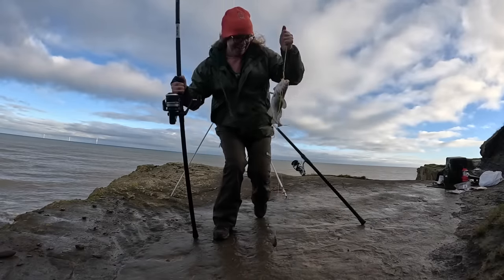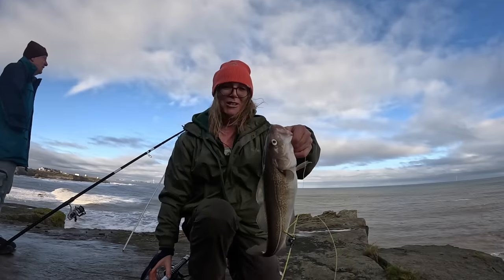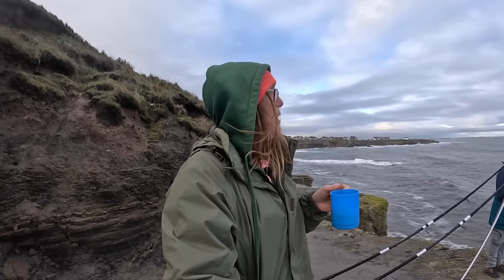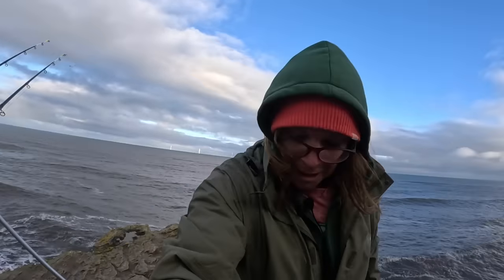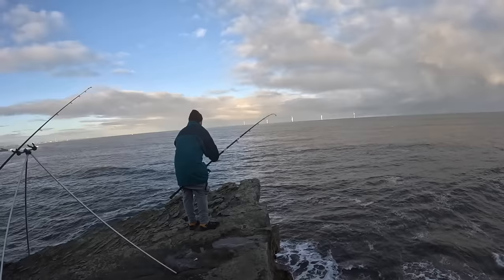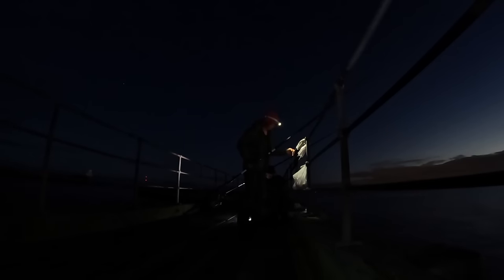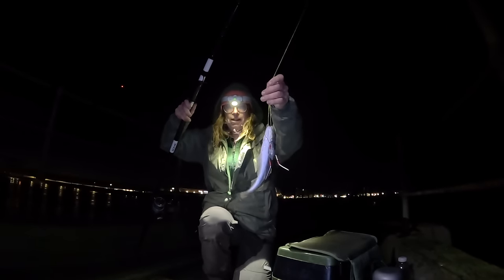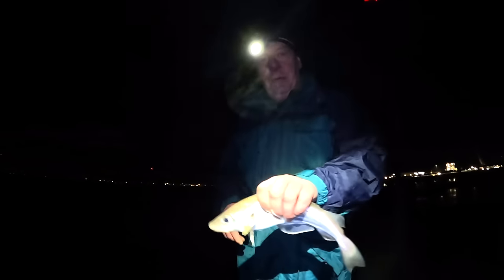Crag Point | Seaton Sluice | PB Codling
Sadly, Mark unexpectedly passed away a few days before Christmas, I will miss him  more than words can say, he was not ill and did not suffer, we found out that he had heart disease - guys, and girls, stay fit, eat healthy and don't smoke, get regular check ups from your health services.

This is the final video I will post featuring Mark, he championed me to make the fishing videos and he was really proud when the channel started to take off, he would want me to continue doing something which I have grown to love over this past year or so, he will always be by my side.

This video is Crag Point, near Seaton Sluice, a PB Codling for me, getting better all of the time.

Thank you for tuning in, every single view and interaction is very much appreciated.  Much more to come in the New Year, I will be starting the fishing year by fishing in the Amble Open Competition - something Mark and I had planned to do together.

Dannielle